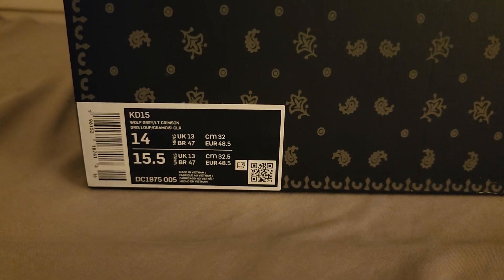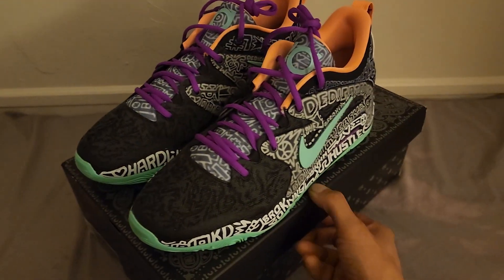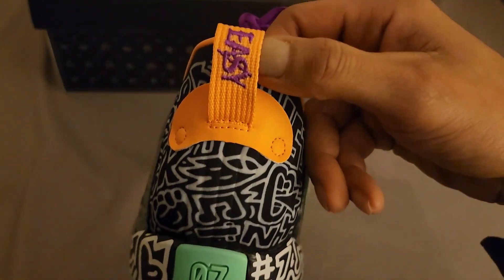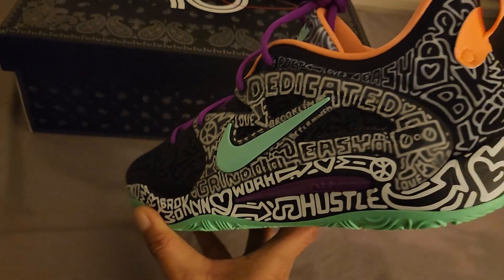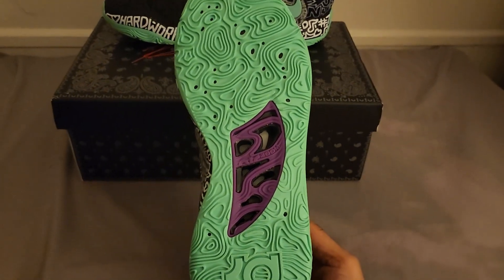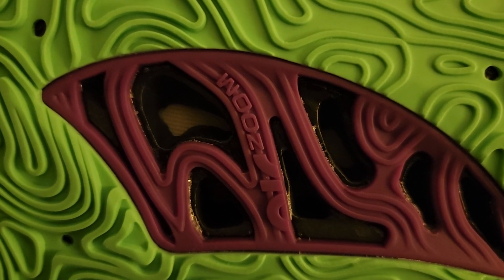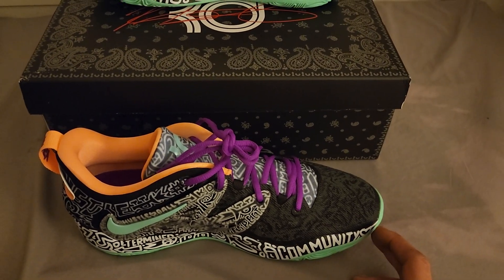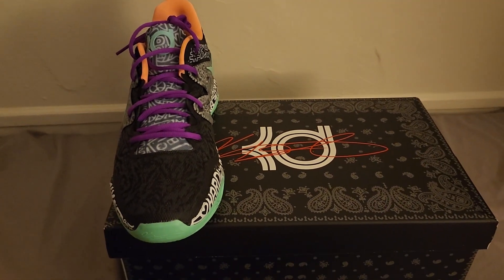NIKE KD15 'Timothy Goodman' colorway. 🔥👋😁👟🔥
This is BY FAR the most detailed colorway of the NIKE KD15, in my opinion. Do you agree? 🤔